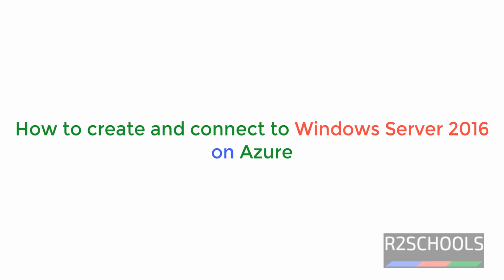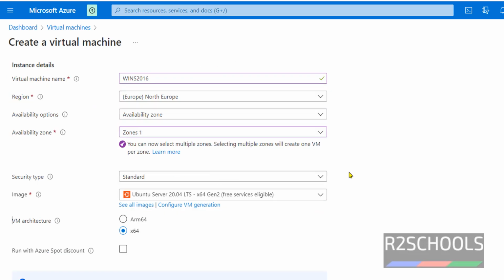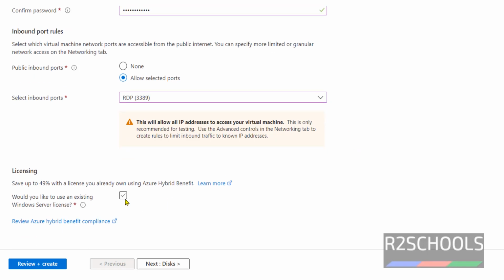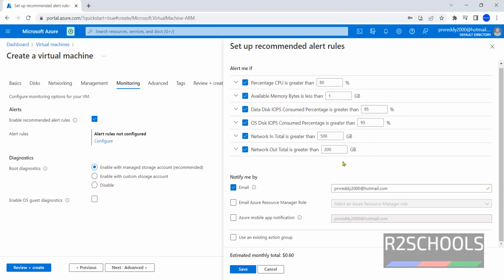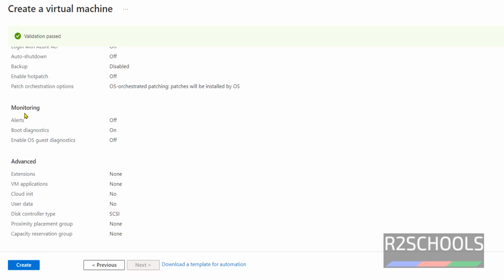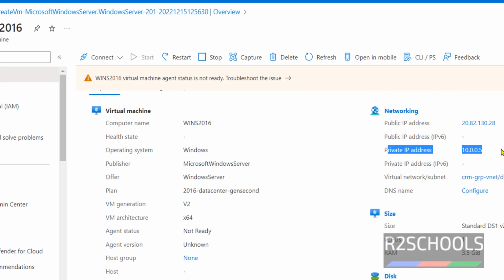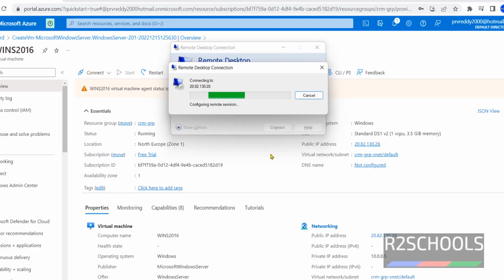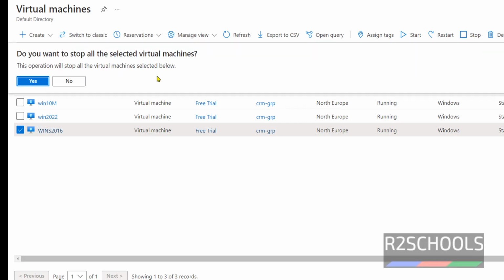How to create and connect to Azure VM for Windows Server 2016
In this tutorial, we will see How to create and connect to Azure VM for Windows Server 2016 step by step,

How to create and connect Windows Server 2016 Virtual Machine on azure,
create and connect Windows Server 2016 Virtual Machine on azure,
create and connect Windows Server 2016 VM on azure,
Create Azure VM for Windows Server 2016,
Create Azure VM for Windows,
how to create vm in azure step by step,
create virtual machine in azure sandbox,
how to create virtual machine in azure free account,
how to create vm in azure using powershell
microsoft azure,
azure windows 10 vm pricing,
Azure VM for Windows Server 2016,
Azure Windows Server 2016 VM,
Azure Virtual Machine for Windows Server 2016,
Azure VM for Windows 2016,
Windows Server 2016 Azure VM,
Azure IAAS,
Azure Iaas Tutorials,
Azure Virtual Machine Creation,
Azure Windows Server VM,
Azure Windows Server 2016 VM Create,
Windows Server 2016 setup on Azure,
Windows Server 2016 Setup as Azure VM,
Azure Tutorials,
Azure Windows Server,
Azure Windows Deployment,
Azure Tutorials for beginners,